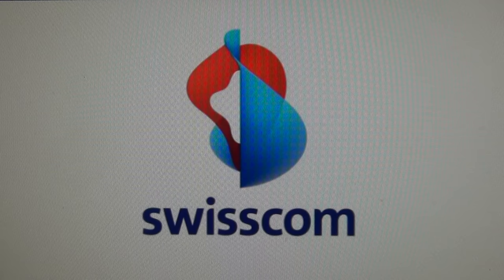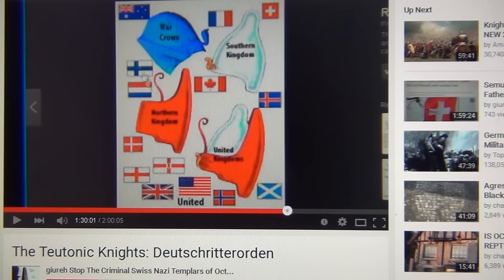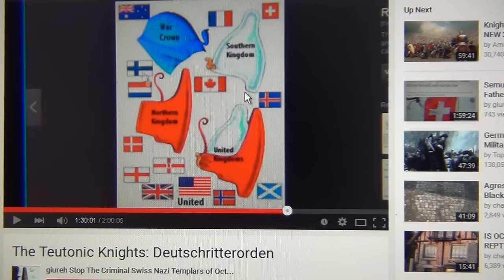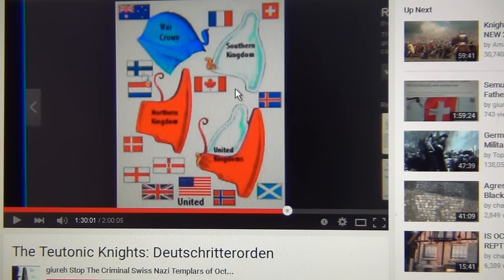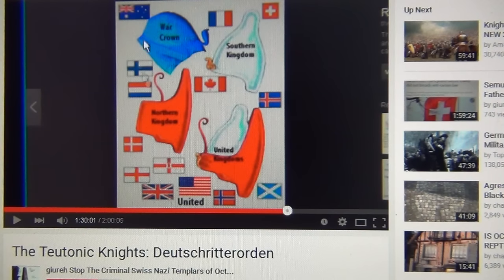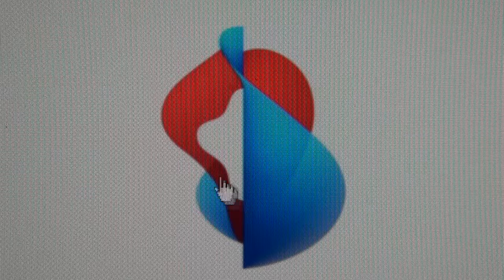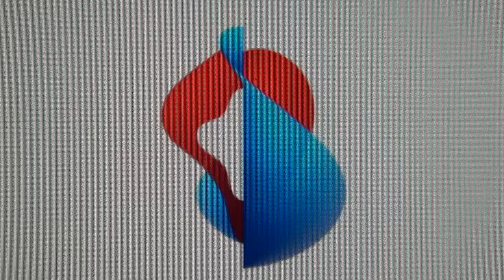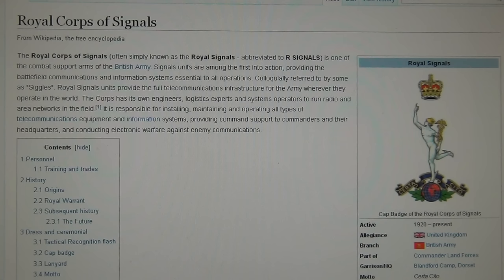Queen wearing Blue War Crown in Germany, Swisscom Army Signal Corps & Logistics in Worldwar II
IF WAR IS IMMINENT, JUST REFUSE ALL ORDERS, THEY CAN`T EXECUTE US ALL; THE ENEMY WITHIN IS THE REAL ENEMY AND NOT SOME SOLDIER IN ANOTHER UNIFORM, WHOM YOU DON`T EVEN KNOW - THE ENEMY ARE THE KINGS, QUEENS, GENERALS, PRESIDENTS, COLONELS, MAJORS, LIEUTENANTS, SERGEANTS, JUST ABOUT EVERYBODY WHO WANTS TO GIVE YOU ORDERS, AND THEIR BASE IS SWITZERLAND. ALL PEOPLES, ALL RACES AND ALL RELIGIONS UNITE, DON`T LET THEM DIVIDE US
Der Unterschied zwischen die amerikanische Armee und die deutsche Armee ist, dass die deutsche Armeee im Zweiten Weltkrieg eine Parasitenarmee war, die alle Logistik auf Holocaustzüge und Goldtransporte in die Schweiz beschränkte, statt Essen für die deutsche Truppen in Stalingrad zu bringen, weil vom Oberhand befohlen war sich von dem Essen der Lokalbevölkerung zu ernähren, wodurch Millionen Frauen und Kinder jämmerlich verhungert sind, während die US-Army eine richtige Logistik für die Mannschaften hatte, nie irgendwo die Anderen das Essen weggeraubt hat und sogar den erschlagenen Feind und seine Familien auch noch durchgefuttert haben, wodurch es dich kleiner elenden Nazi noch gibt mit deinem giftigen Gerede ohne mal dankbar für den US Marshallplan und die Essensluftbrücke zu sein. Wenn die US Army euch genauso behandelt hätte, wie die deutsche Armee die besetzten europäischen Völker behandelt hat, dann wäre da jetzt kein einziger Deutsche mehr um sein Gift weiter in die Welt zu streuen.